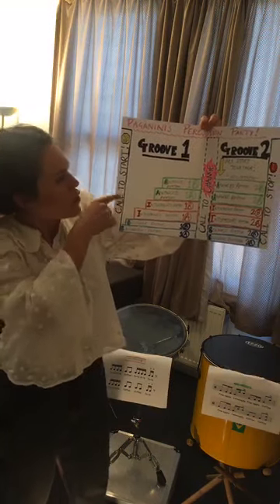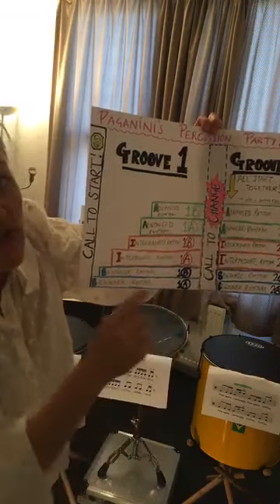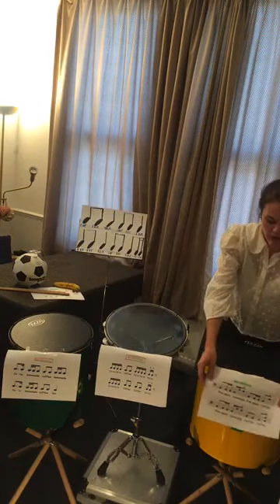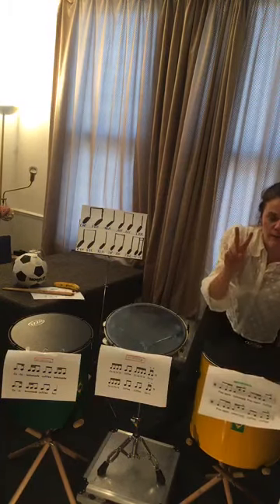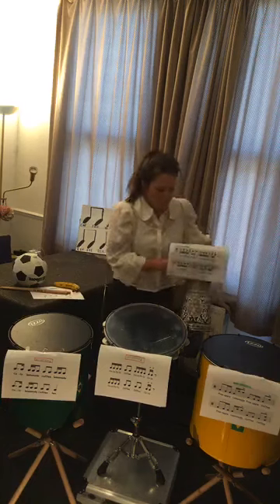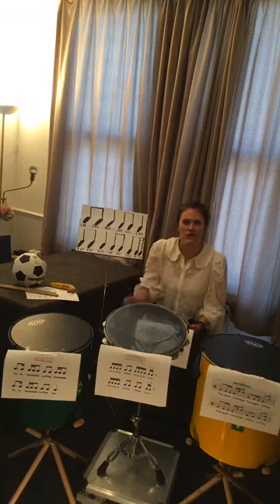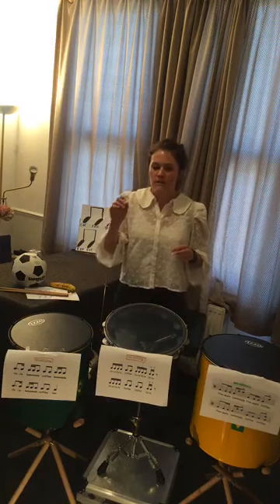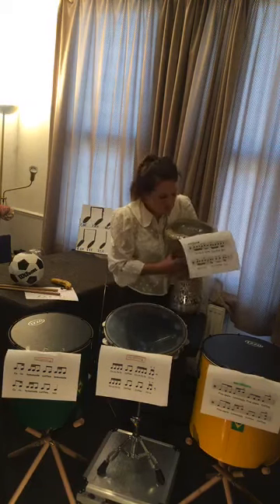Facebook Live | Rhythm Workshop with Elsa Bradley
Today’s 12pm session Rhythm with Elsa. This is the final session from Elsa on the percussion improvisation section of the Paganini. Suitable for all. No string instruments, but bring some pots and pans, or just your hands!